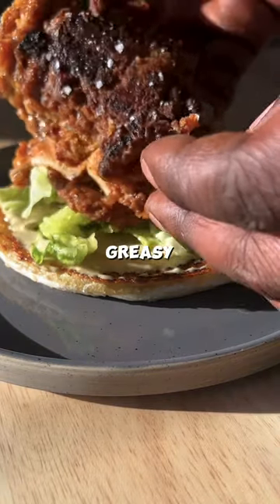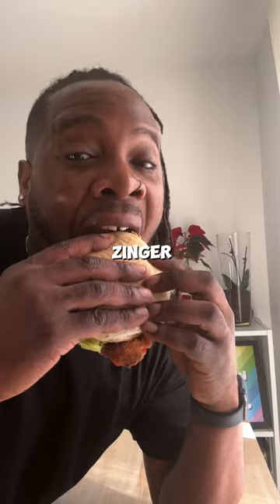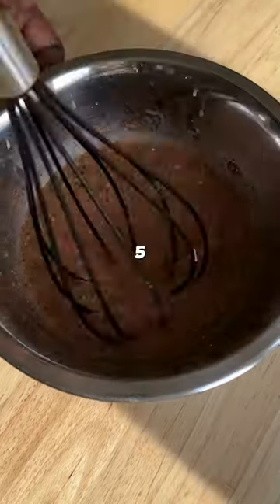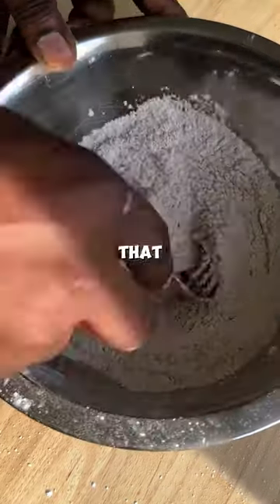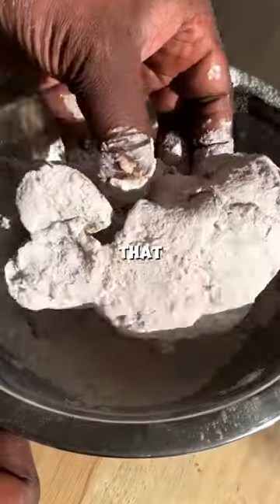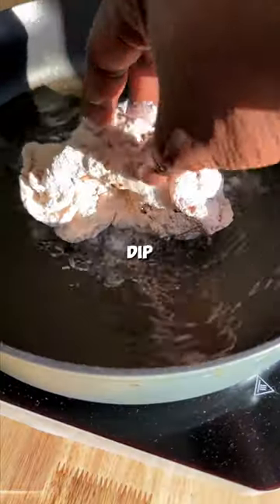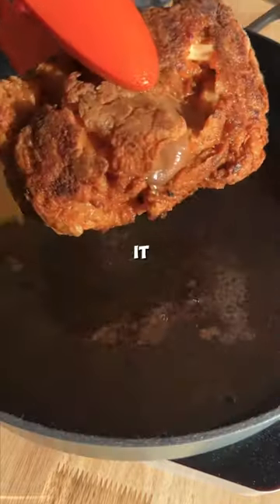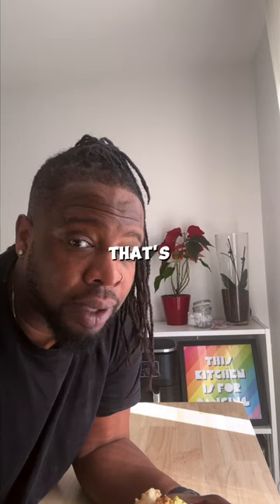Southern fried mushroom burger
INGREDIENTS:
- 150g oyster mushroom clusters
- 2 burger buns
- 1 beef tomato
- Baby gem lettuce
- Vegan parmesan

"Buttermilk":
- 1 cup soy milk
- 1/2 lemon, juice
- 1 tsp garlic powder
- 1 tsp dried oregano
- 1 tsp smoked paprika
- 1/2 tsp ground coriander
- 1/2 tsp salt
- 1/2 tsp pepper

Flour Mix:
- 1 cup plain flour
- 3 tbsp cornflour
- 1 tsp garlic powder
- 1 tsp smoked paprika
- 1/2 tsp ground coriander
- 1/2 tsp salt
- 1/2 tsp pepper

Sauce:
- 1 tbsp dijon mustard
- 2 tbsp nutritional yeast (nooch)
- 1/2 cup vegan mayo
- 1 garlic clove, minced
- 2 tsp capers
- 2 tbsp lemon juice
- 1 tbsp soy sauce
- 1 tbsp maple syrup
- 1 tbsp olive oil
- 1/4 tsp white vinegar

METHOD:
1. In a bowl, mix together the "buttermilk" ingredients and set aside.
2. In another bowl, combine the flour mix ingredients and set aside.
3. Take a mushroom cluster, dip it into the buttermilk, then coat it with the flour mix. Repeat this step once more for extra coating.
4. Heat up a pan with oil. Once hot, place the coated mushroom clusters into the pan and fry on each side until crispy and golden brown.
5. Remove the fried mushroom clusters and set them aside to drip excess oil.
6. In a jug, add the sauce ingredients and use a hand blender to blend until it thickens.
7. Assemble the burger. Start with a toasted bottom bun, followed by lettuce, a mushroom cluster, tomato slices, sauce, vegan parmesan, and the top bun. Press down gently and take a bite. Enjoy!